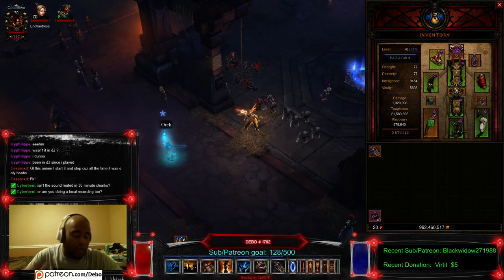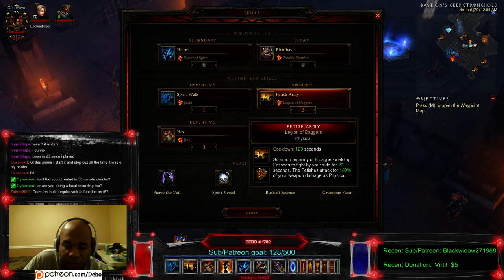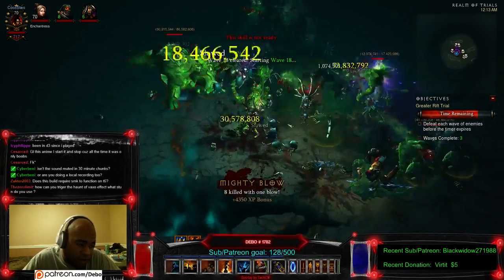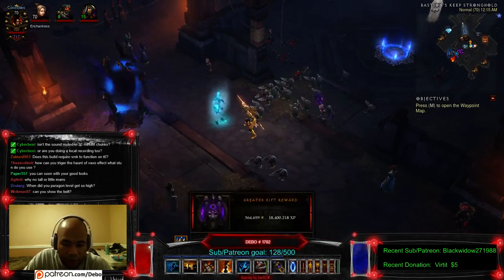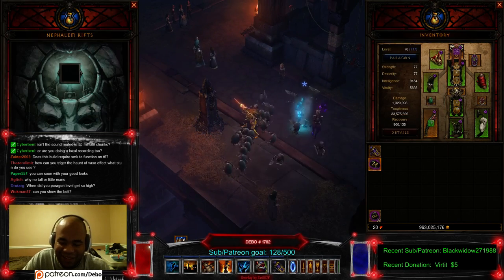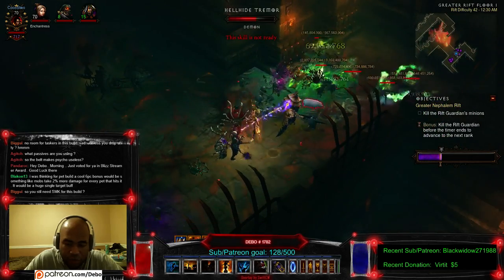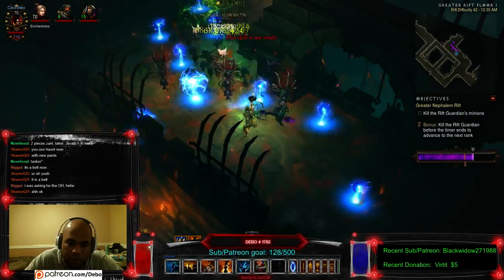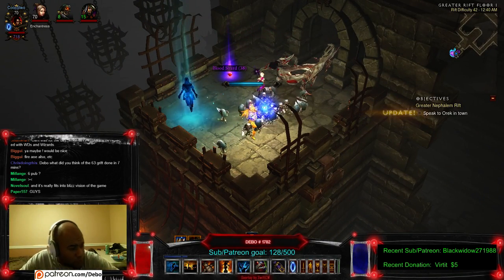Debo's 6 Set Zuni Guide PTR Patch 2.2 GR 38 & 42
If you Appreciate what I do ( Though not required) contributions are appreciated.